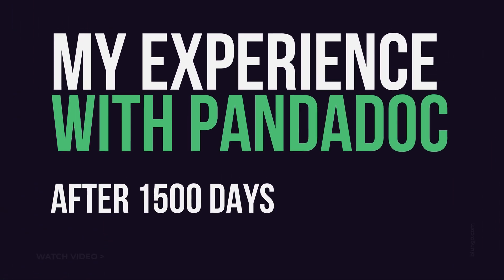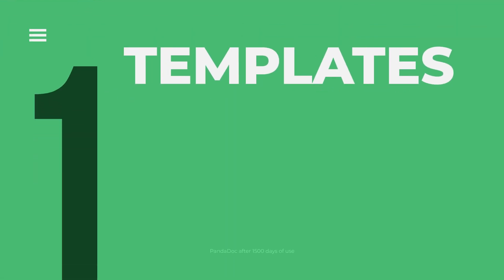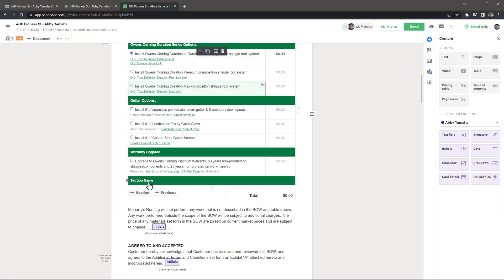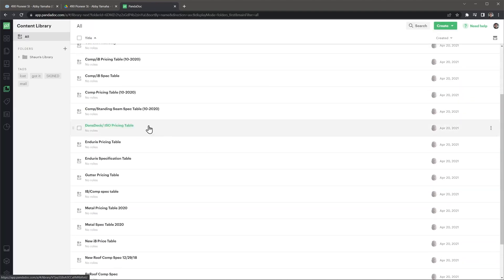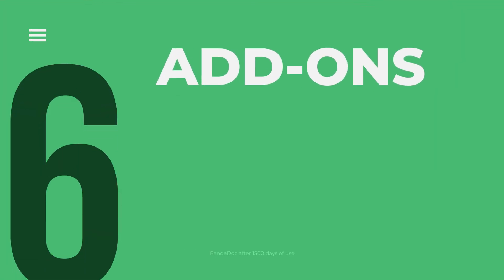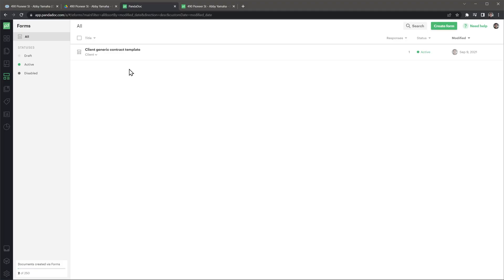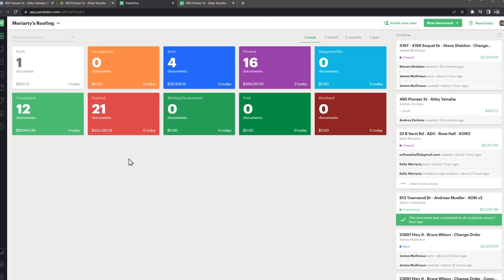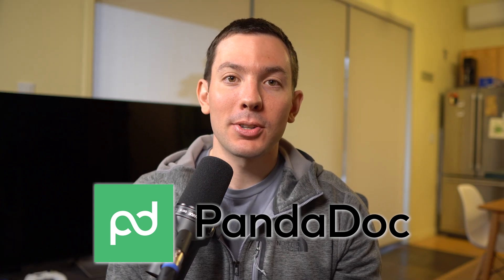4 years using PandaDoc: My Experience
In this video, I want to share my experience with pandadoc after 1500 days of use. I've been using pandadoc on a weekly basis for the last 4 and a half years, supporting a team of 5 people that use PandaDoc to send proposals and other documents on a daily basis. We have sent over 6000 documents during this period of time, so in this video I'm going to go over the things I like and I don't like, as well as the feedback I got from the other users.